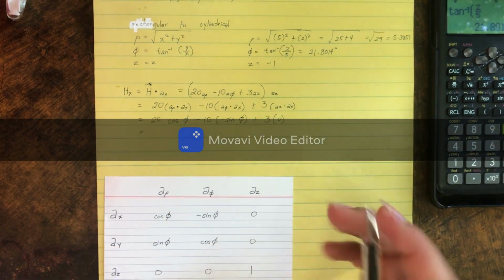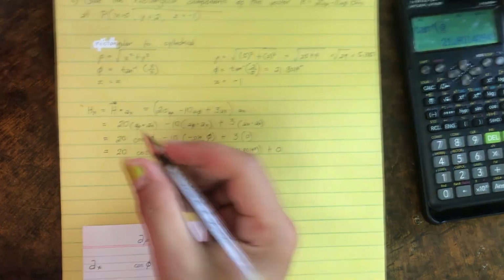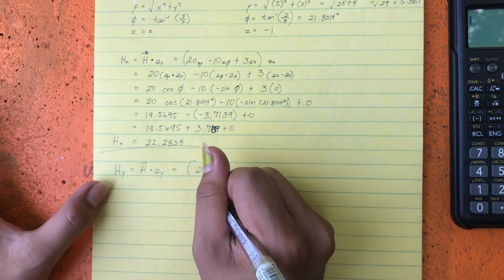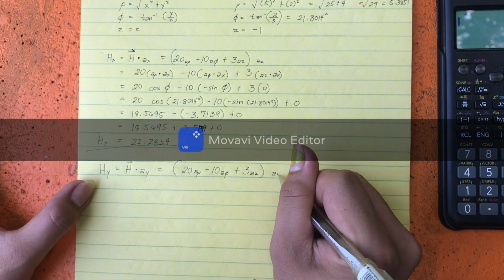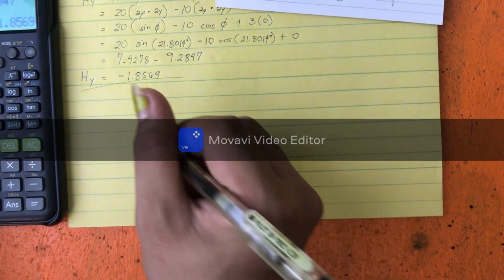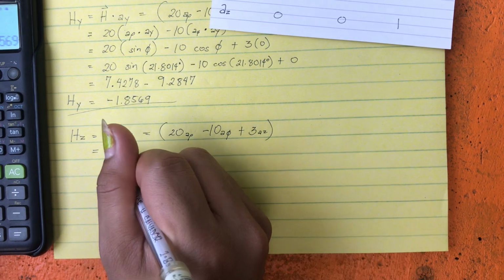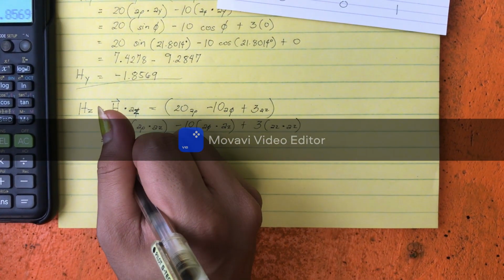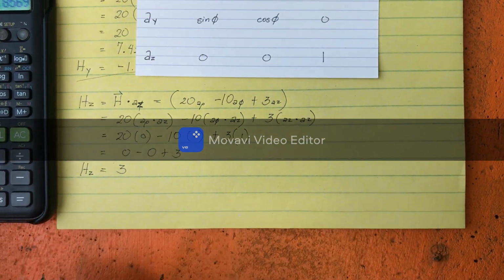D1 6 C. Electromagnetics: Dot product of Rectangular and Cylindrical coordinate system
Electromagnetics: Vector analysis  -  Dot product of Rectangular and Cylindrical coordinate system